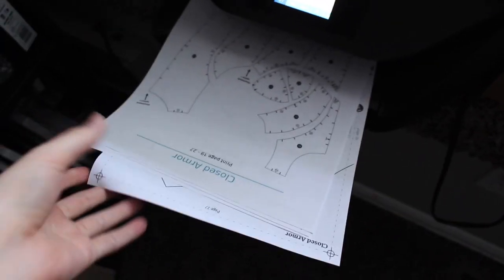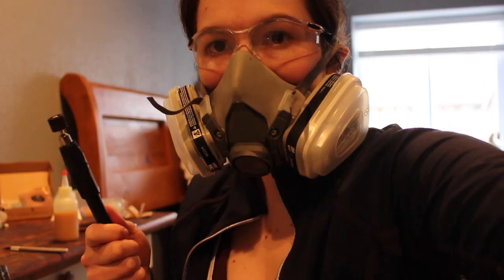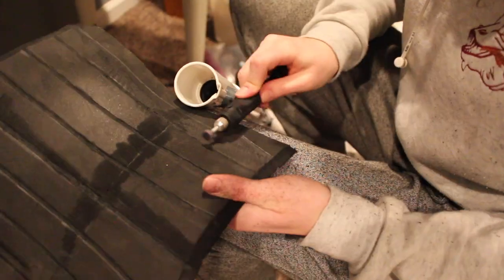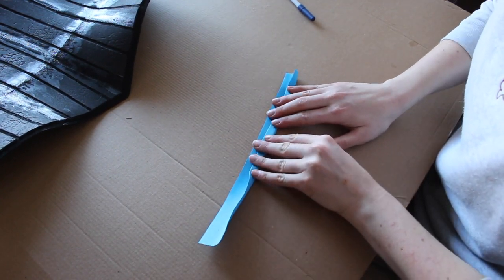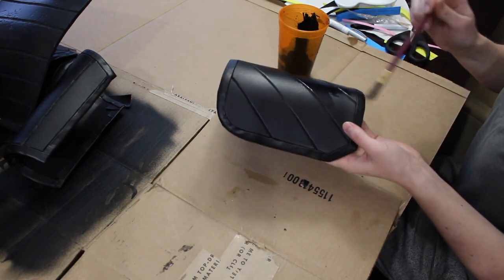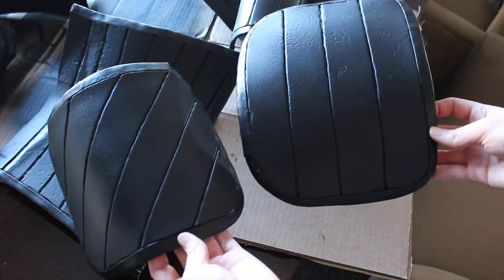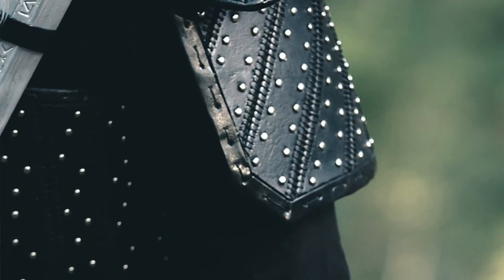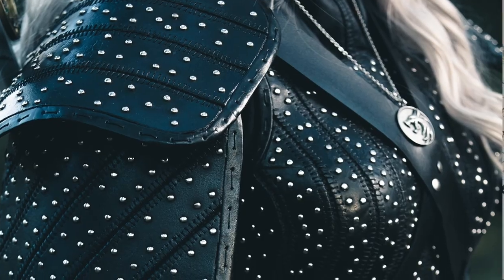Geralt of Rivia Season 1 Armor | Cosplay Tutorial Using EVA Foam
If you have any questions, please let me know and I'll answer as best I can in the comments!

Products Used:

Box Cutter
Barge Contact Cement
Rotary Tool
Kwik Seal Caulk
Kamar Varnish Spray
Leather puncher tools
Wax thread
Metal Studs